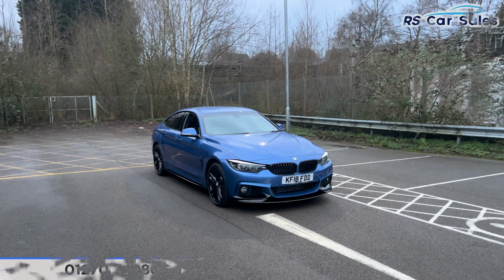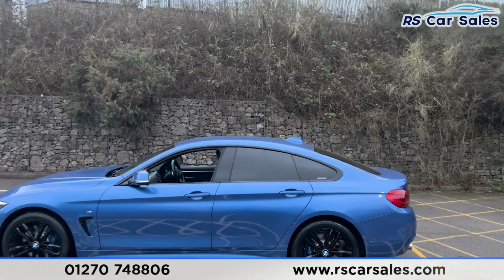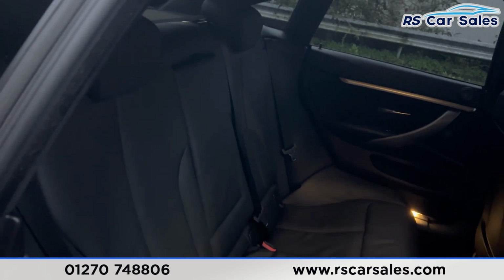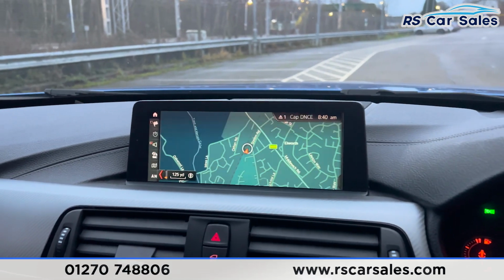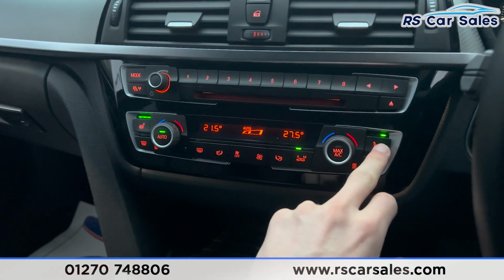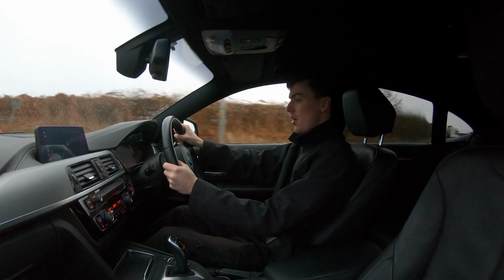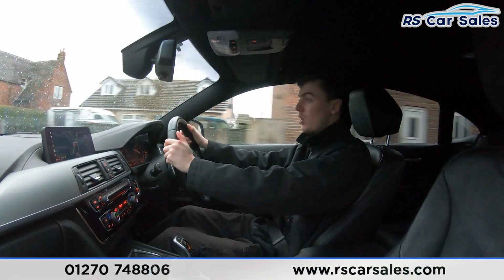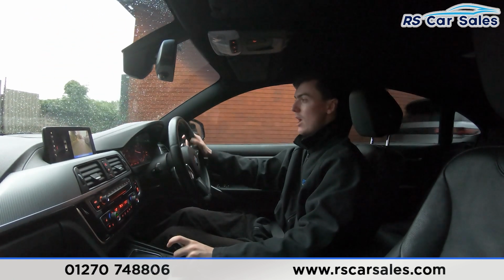BMW 435D XDRIVE M SPORT GRAN COUPE | RS Car Sales KF18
New Service / New MOT / M Performance Kit / Unmarked 19" 704M Alloy Wheels / M Sport Brakes / M Sports Plus Package / Estoril Blue Metallic Exterior Paintwork / Full Black Dakota Leather Interior / Electrically Adjustable Front Seats With Memory Function / Harman Kardon Surround Audio / Digital Dash / Navigation / Rear Camera With Front And Rear Parking Sensors / DAB Radio / Bluetooth Phone And Media / Drive Mode Select / Multifunction Steering Wheel / Cruise Control / Auto Lights With High Beam Assist This Car Could Be Sat On Your Driveway Tomorrow Morning - Free Next Day Nationwide delivery available - HD video walk round + Video test drive for all cars on our website - Multi Award winning dealer - HPI Clear - Part Exchange Always Welcome - Low Rate Finance Available - Credit and Debit card facilities - We can tax the car on your behalf ready to drive away - Extended Warranties Available - View our website for many more images.